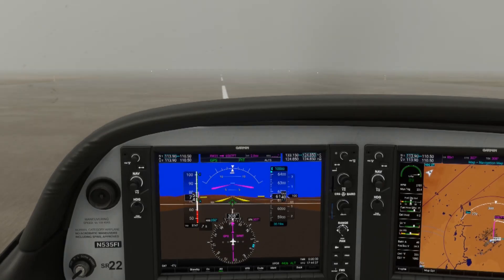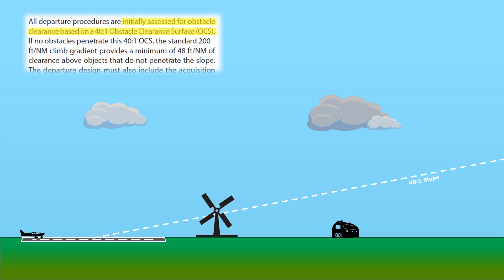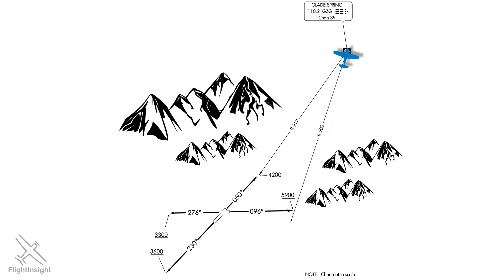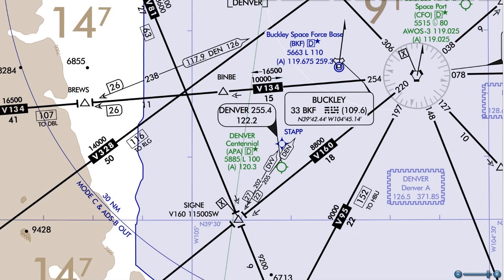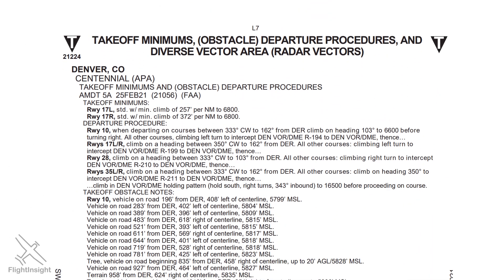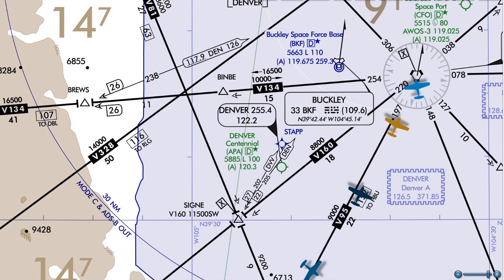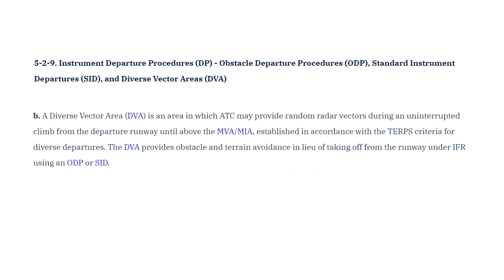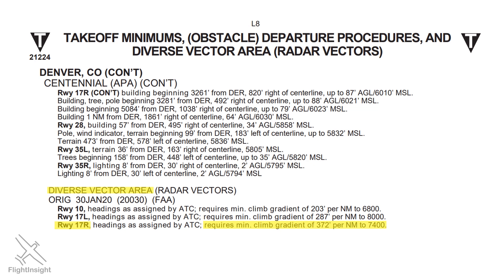Diverse Vector Area | IFR Departures with Obstructions | Obstacle Departure Procedure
How do you make sure you're clear of obstructions on a departure into IFR conditions? Often, you could be using an Obstacle Departure Procedure to keep clear of terrain or obstacles, but ATC can also assign you a vector, even down low close to the ground, using what's called a diverse vector area or DVA.